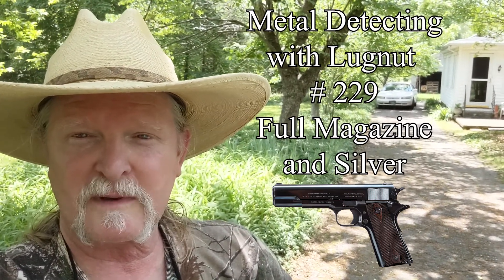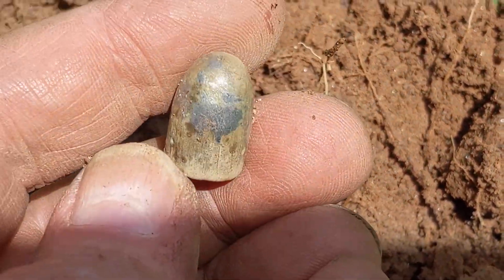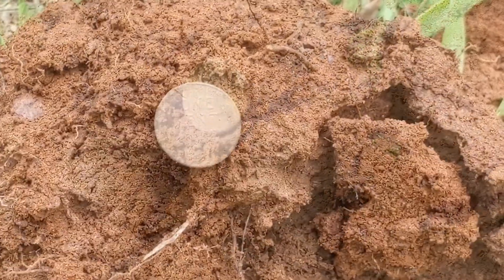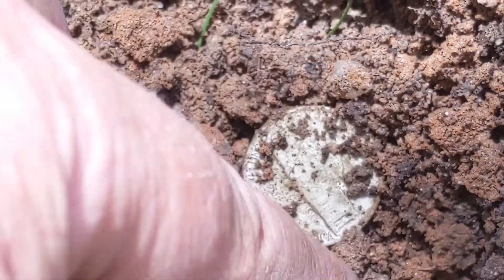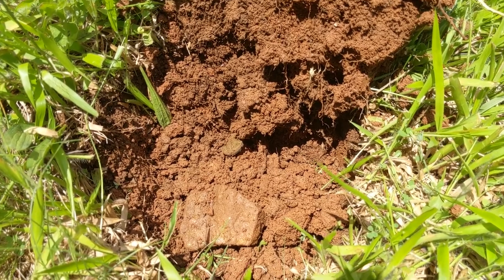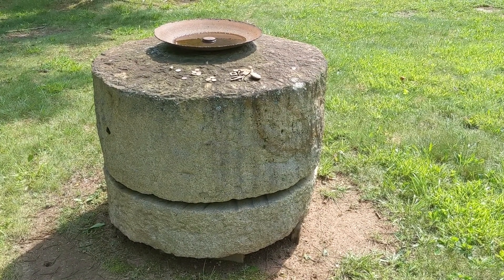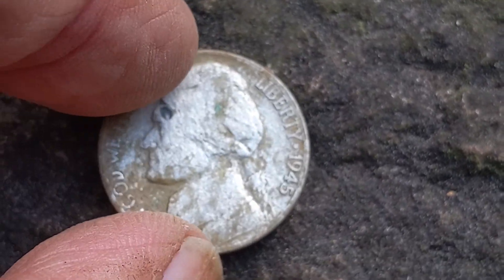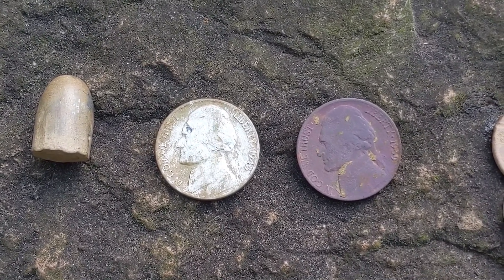Metal Detecting with Lugnut - #229 Full Magazine and Silver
Our Intrepid Detectorist returns to the house where one of last years Walking Halves came from. Looking for what I missed. Found something that odds on, was impossible to locate. Keep watching!
Previous visits to this location:
- #208 Medium Silver and Replica of Ancient